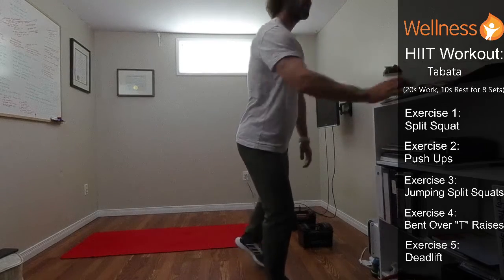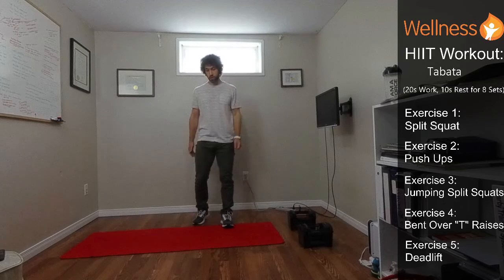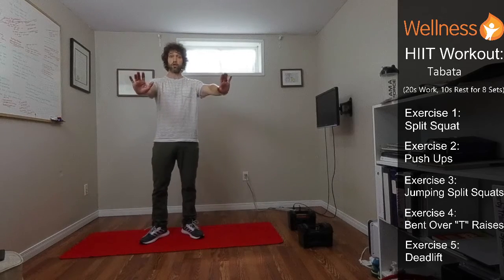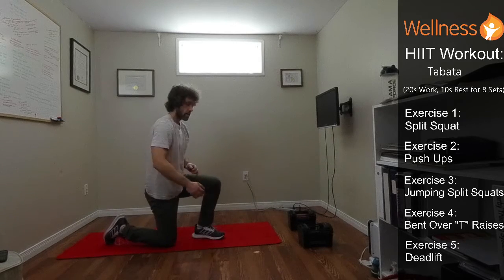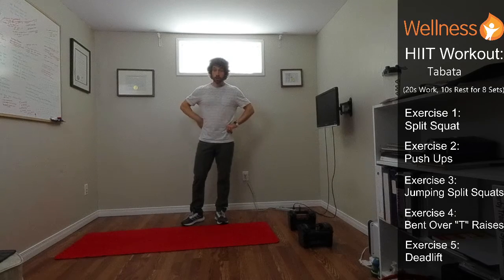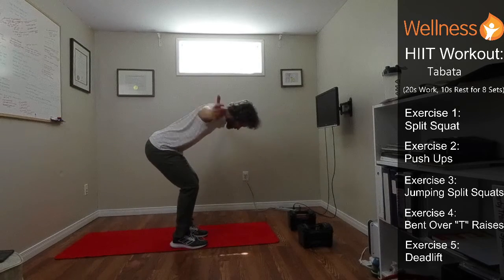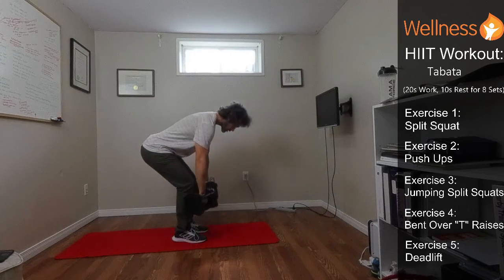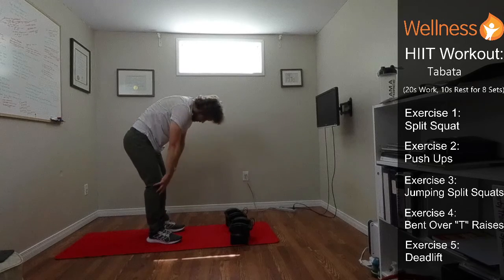30 Minute HIIT Workout - Tabata